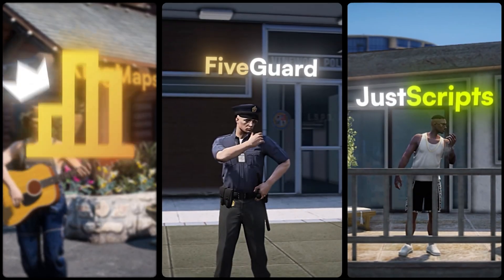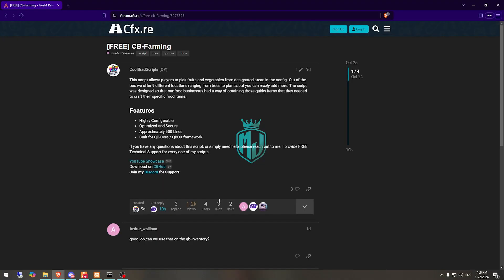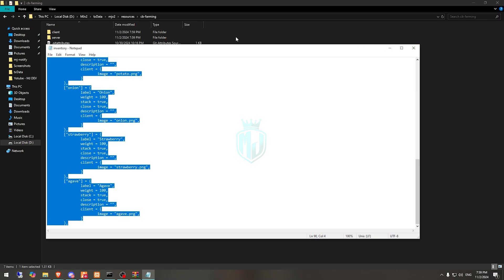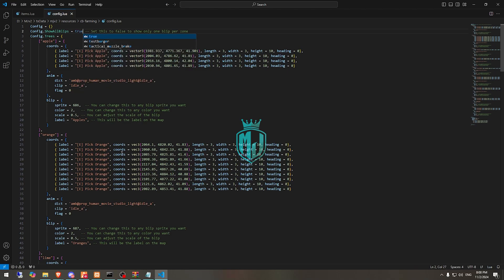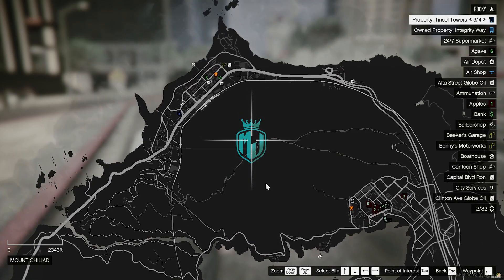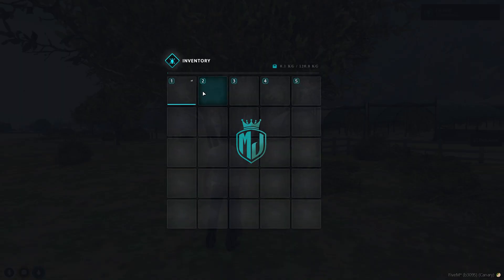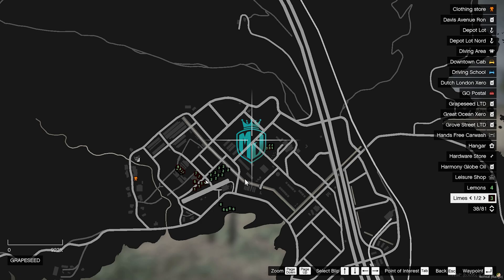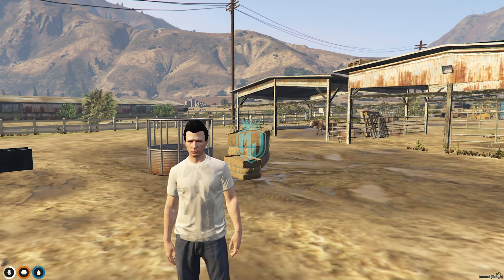NEW Farming Script *FREE* | FiveM Roleplay Scripts | FiveM Tutorial 2024 | MJ DEVELOPMENT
🎮 Don’t Forget!